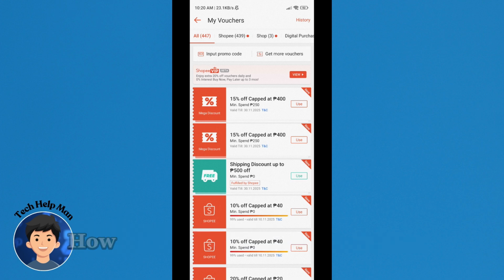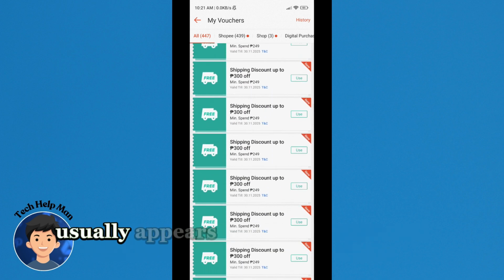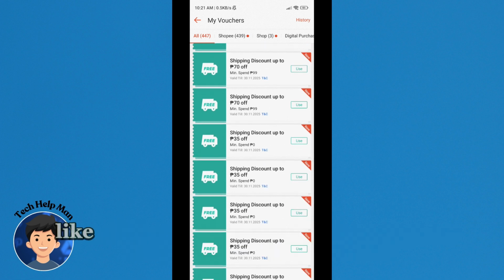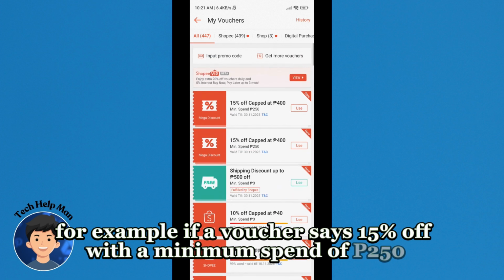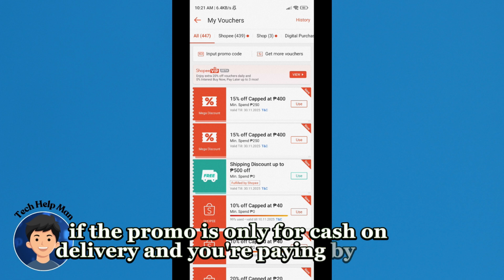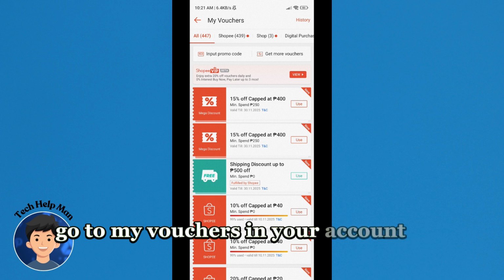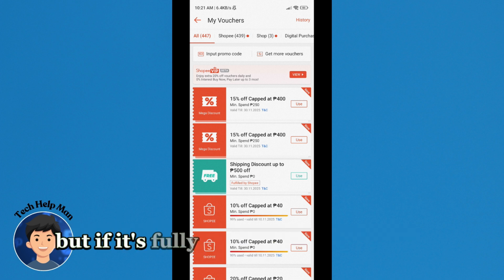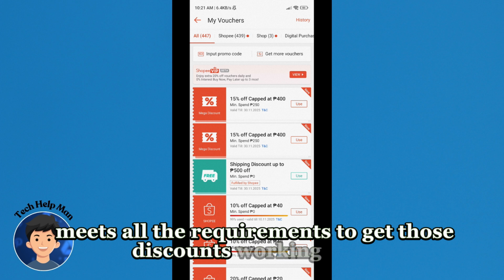✅ How to FIX SHOPEE M04 PROBLEM – FULL UPDATED GUIDE 🚀✨😱✅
Is Shopee showing “M04 Error” when you try to place an order, checkout, or confirm payment? 🛑🛒 This full and updated guide explains what the Shopee M04 problem means, why it happens, how to fix it on Android, iPhone, and PC, and how to avoid the error permanently — step by step. ⚡📱💳

❌ What Shopee M04 error means
🔐 How account verification affects the error
💳 Fix payment & checkout restrictions
📲 How to fix M04 on Android & iPhone
🌐 Region & network settings to change
⚠️ What NOT to do or your account may get blocked

What Causes Shopee M04 Error?
Shopee triggers M04 due to account restrictions, failed verification, suspicious activity, VPN use, wrong payment method, or unverified identity. It protects users against fraud and suspicious payments. 🔒💳

How to Fix Shopee M04 Error (Step-by-Step)
📌 Open Shopee App
👤 Go to Me / Account
🧾 Tap Verify Your Identity (Valid ID + Selfie)
📍 Turn ON Location for Shopee
🎚 Restart the app → Try Checkout again

Fix M04 on Android & iPhone
📲 Turn OFF VPN or Proxy
📶 Switch Wi-Fi ↔ Mobile Data
🧹 Clear app cache:
• Android: Settings → Apps → Shopee → Storage → Clear Cache
• iPhone: Offload app or reinstall

Fix Payment Issues Causing M04
💳 Use GCash, Bank Card, ShopeePay, COD (if available)
🚫 Avoid cards from another region
🔐 Enable 3D Secure on your bank card
💰 Top up ShopeePay and try again

If Identity Verification Fails
📌 Use a valid government ID
📷 Take a clear photo (no glare, full edges visible)
👤 Make sure the name matches your Shopee account
⏳ Wait 24–48 hours for approval

⚠️ IMPORTANT WARNINGS
🚫 Don’t use VPN, fake address, or fake name
🚫 Don’t change device too often (security trigger)
📌 Always verify your identity to avoid restrictions
🛑 Don’t spam checkout — it increases the block

Final Tips
📱 Keep Shopee app updated
🔐 Verify identity fully (ID + Selfie)
💳 Use local payment methods only
📍 Keep location ON while browsing & checking out
🧾 Keep your account information consistent & real

Follow this guide to fix Shopee M04 error, unlock checkout, and safely complete your orders without payment issues! 🛒💳🔥